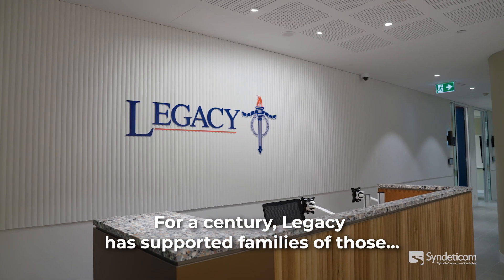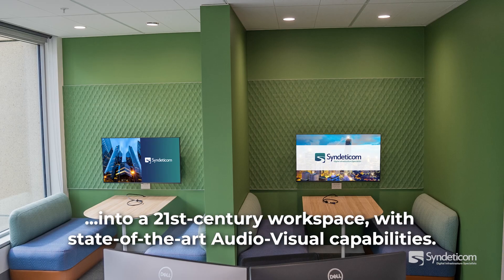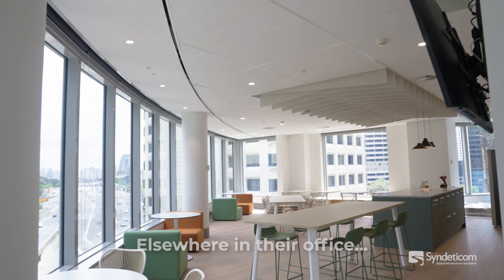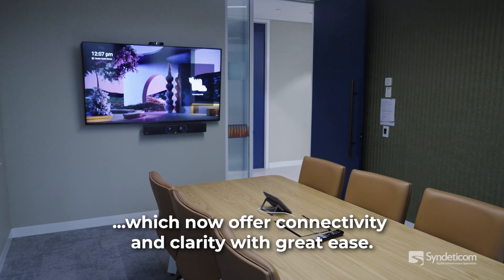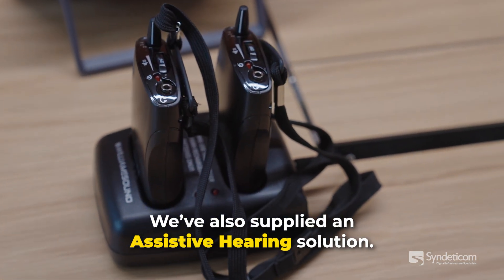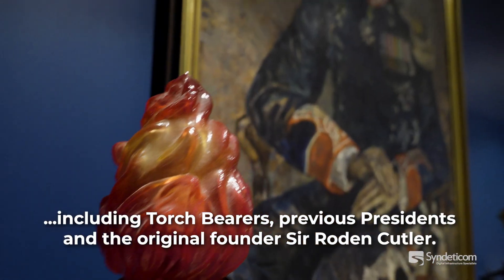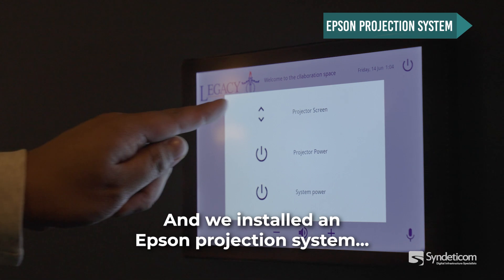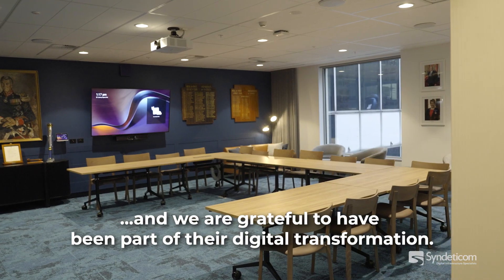Legacy's Audio Visual Upgrade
Legacy trusted us to upgrade the audio visual system of their boardrooms, their lunchroom and their breakout spaces. Interested to see what we did for them? Watch the video to find out!

ABOUT US:
We design, build and support world-class digital infrastructure. Syndeticom specialises in designing, building and supporting world-class digital infrastructure, spanning private networks, audio + visual communication, and mission-critical data centres.